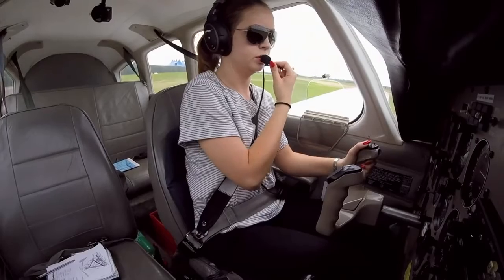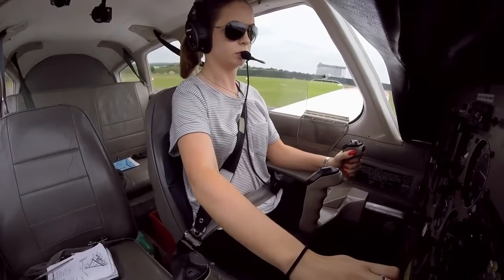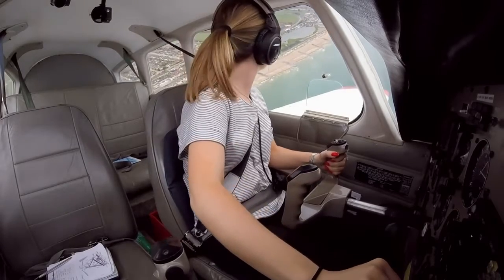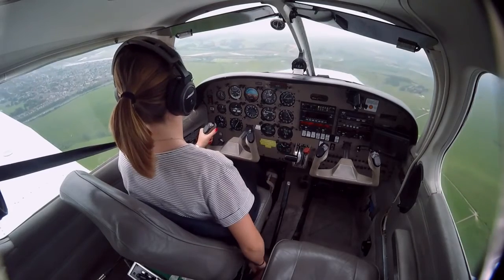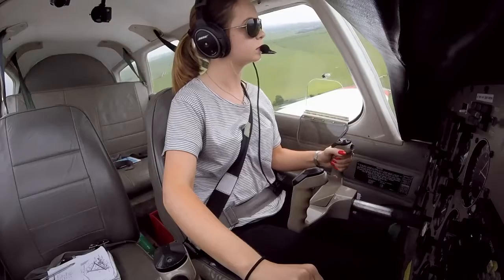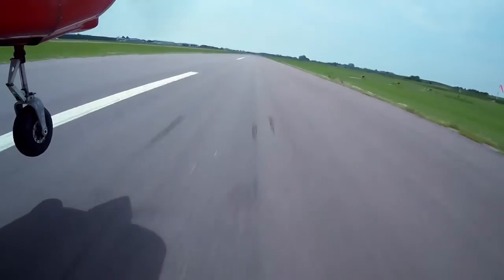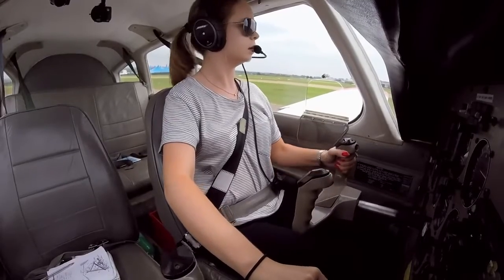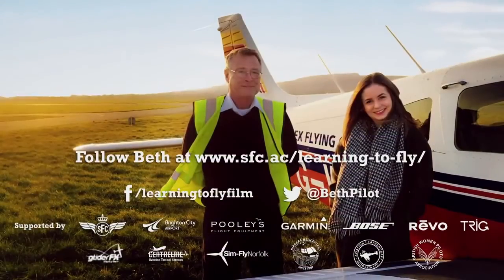First solo flight of Beth with Sussex Flying Club